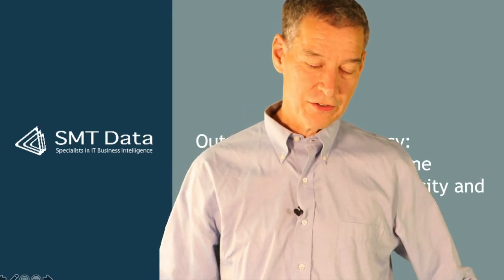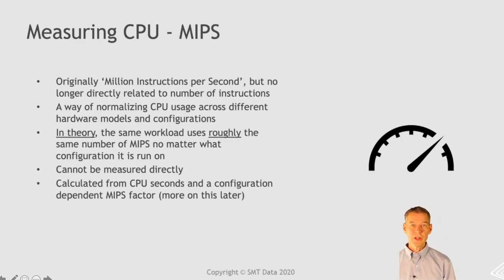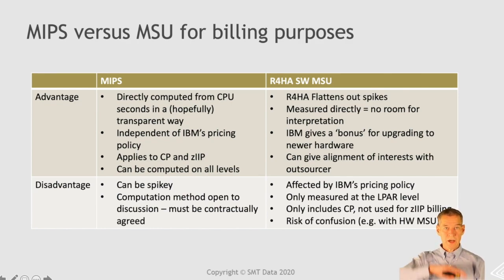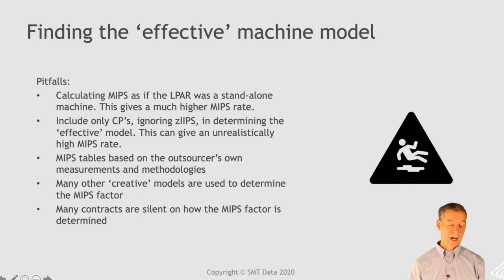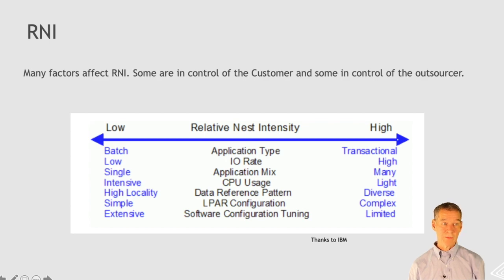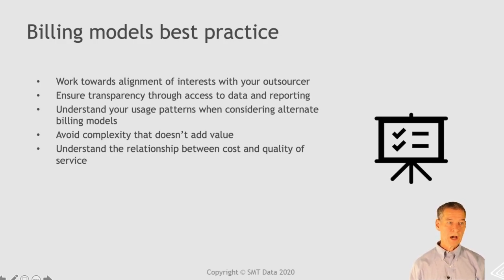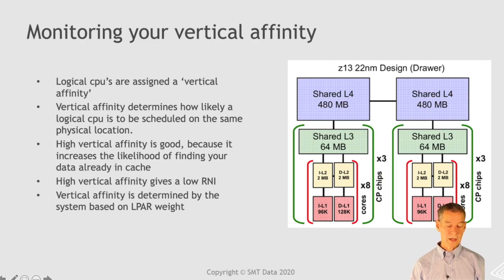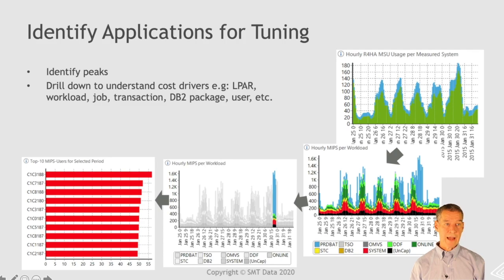Mainframe Pricing - SMT Data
This video is about Mainframe Pricing - SMT Data